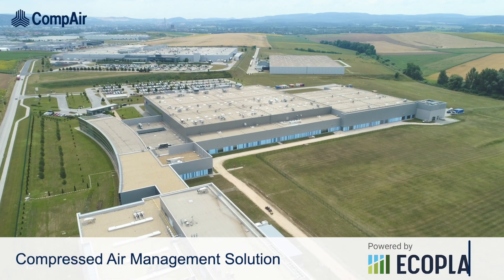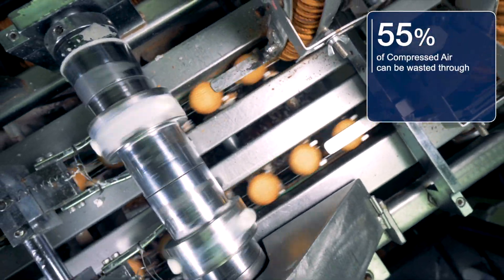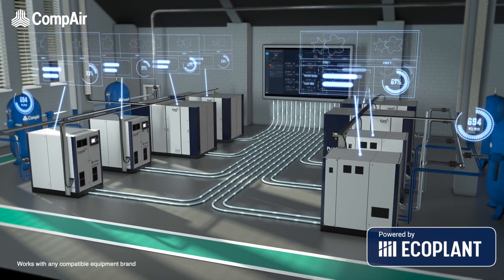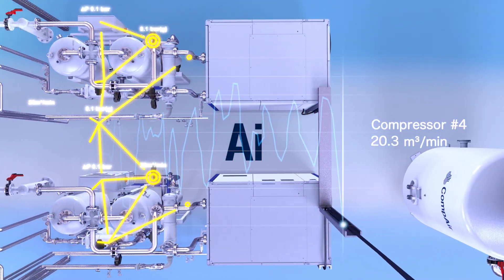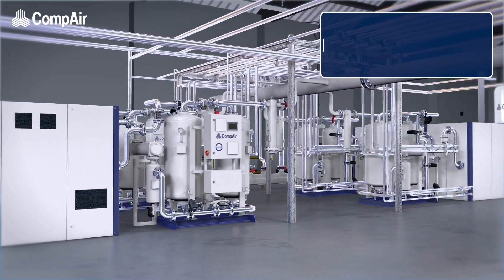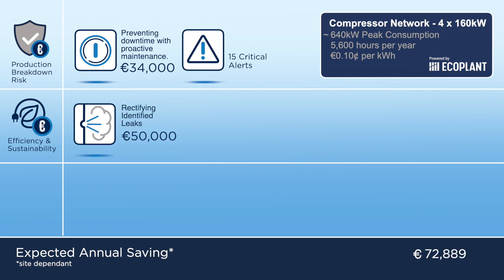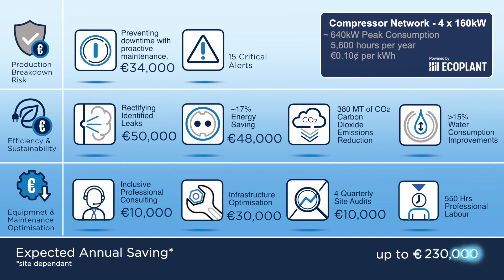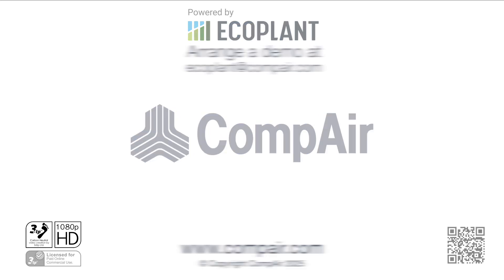EcoPlant: Smarter Air Compressor Management Made Simple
EcoPlant delivers next-level remote monitoring for air compressors, ensuring your system stays clean, efficient, and reliable. With intelligent predictive maintenance and powerful SaaS-based analytics, EcoPlant helps you get the most out of your compressed air setup.

Powered by advanced cloud-based IIoT, EcoPlant continuously tracks system performance, stabilizes air pressure, meets ISO air quality standards, and boosts efficiency using dynamic AI. It detects leaks early, prevents failures, and cuts down on costly downtime—keeping your oil-free compressed air system performing at its best.